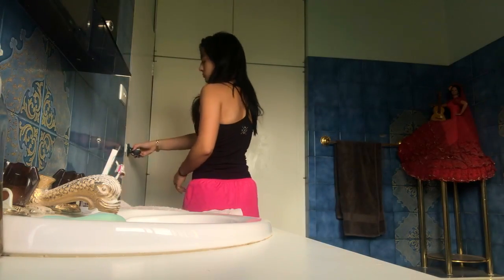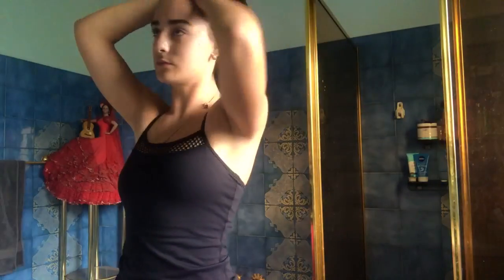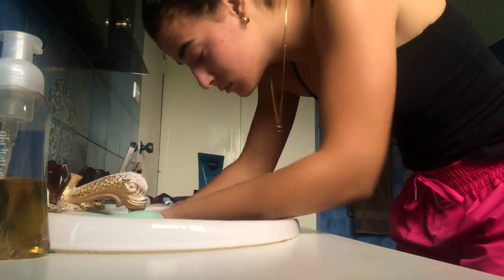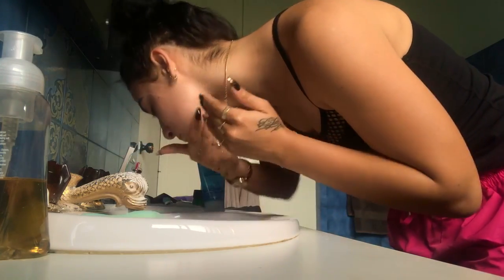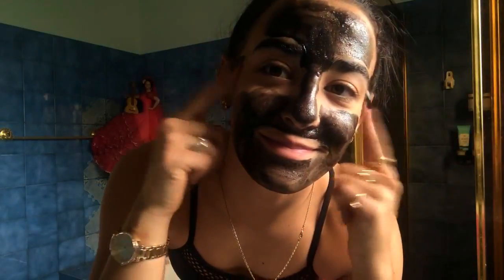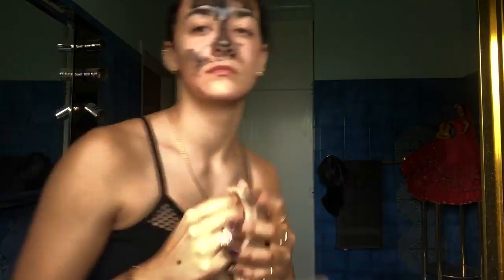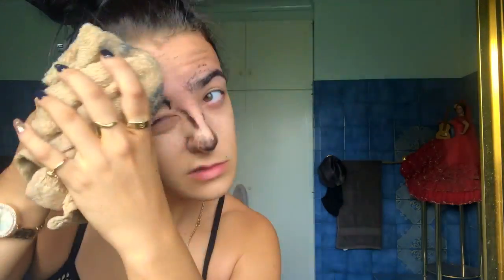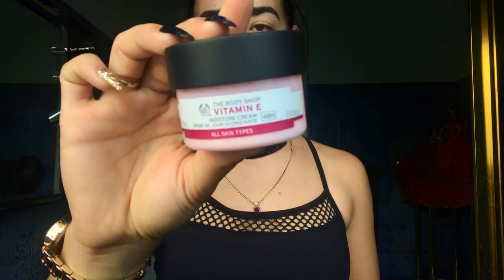PERSONAL TRAINERS SKIN CARE | CLEANSING & FREE | NG MISFIT REVOLUTION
New 2 MINUTE TUESDAYS up & running my friends, & todays video is all about my quick & easy skin care routine. Its nothing flash or intense as I think the more products you use, the worse your skin can get. I keep it as simple as possible and make sure to refresh and re wash my skin 2-3 times a day!!  I only use toner once a day & use my black charcoal mask every 2nd - 3rd day. I mainly use it in my T zone and will spread it all over even down my neck once or so per week!!! My skin is slowly but surely improving & am loving my progress to how it use to be x

Thanks for waking up with me today, if you enjoyed this video, being honest and real with you all then be sure to leave me a comment down below id love to hear from you!!! :)

Sending all my love & positive energy x

F I N D M E :
FB | NIKITA GATTI HEALTH & FITNESS

NAILS DONE BY : @AROSENAILSTUDIO X
JEWELRY : ALL HANDMADE BY MY NONNO X
TOP : @MUSCLEREPUBLICAPPAREL X
NOSE PIERCING DONE BY : @OFFBEAT_BEAUTY_BODYPIERCING X

XX